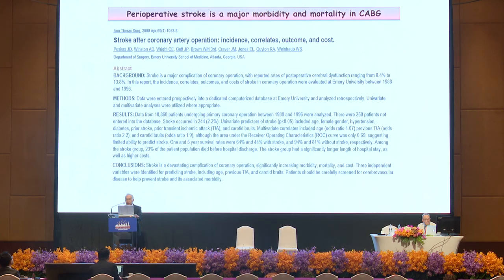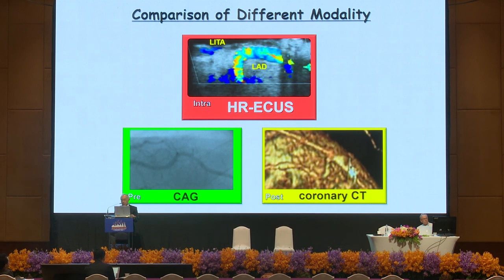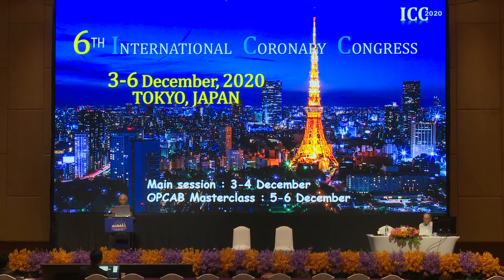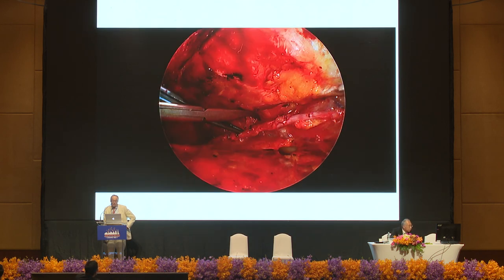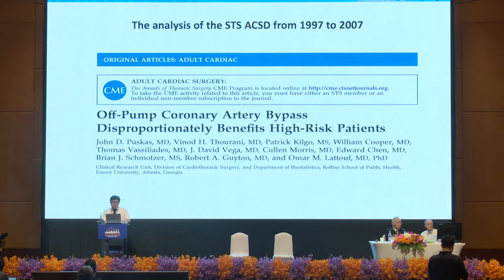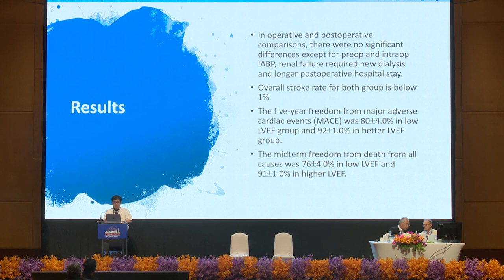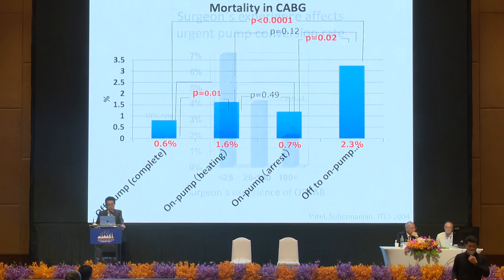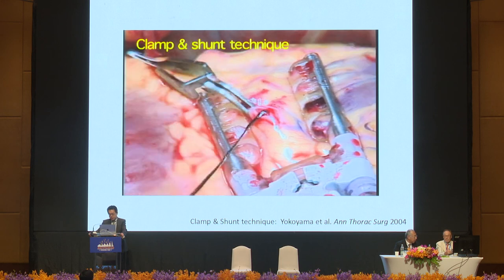ASCVTS 2020 Breakout Session Reducing risk in CABG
ASCVTS 2020
ASCVTS Main Congress
Breakout Session: Reducing risk in CABG
08/02/2020
Lanna 2

1. Intraoperative Ultrasonic Quality Assessment and Surgical Guidance to Improve CABG Outcomes
3. Skeletonization of IMA : Rationals and Technique
4. Safe OPCAB for Poor LV : Lamphang Experience
5. Safe and Effective OPCAB : Indication and Surgical Strategy